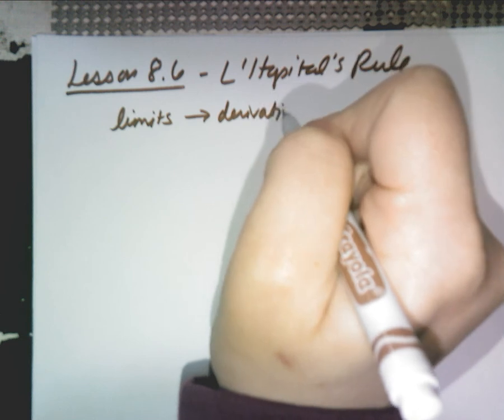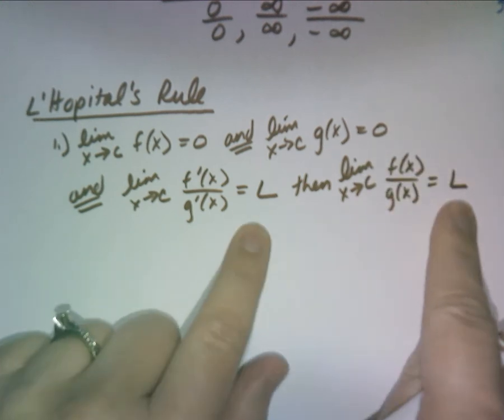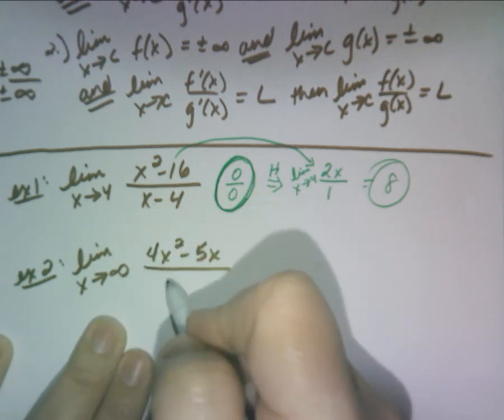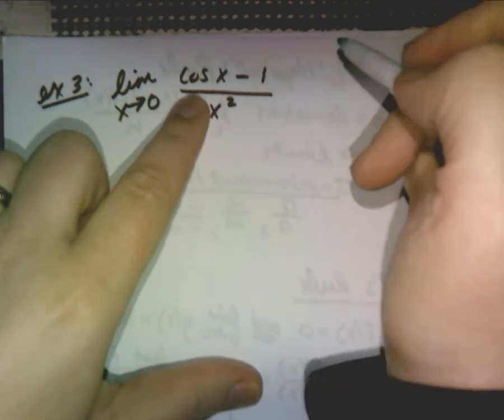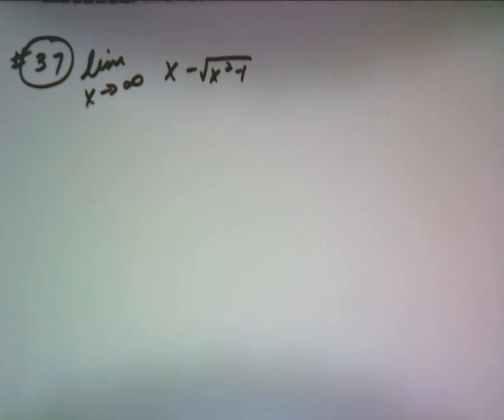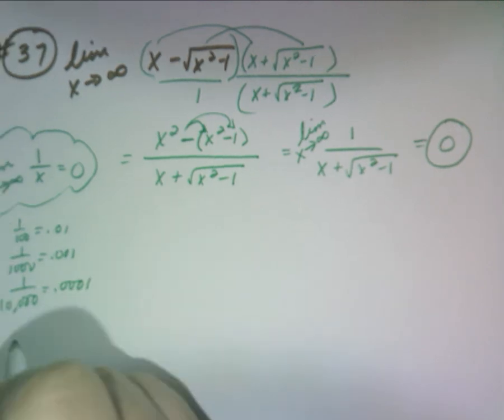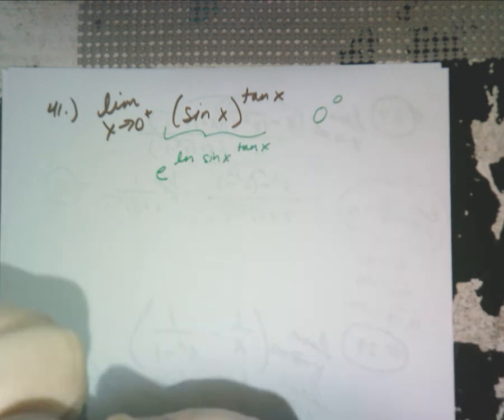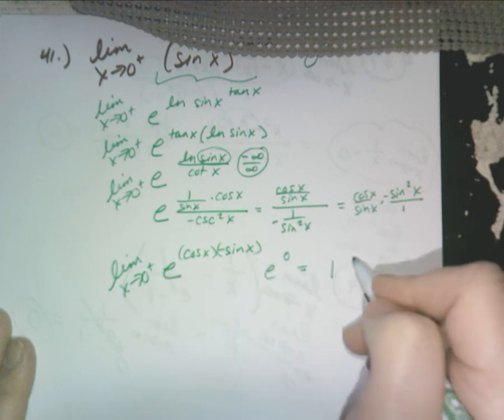Calculus: L'Hopital's Rule (4.8)